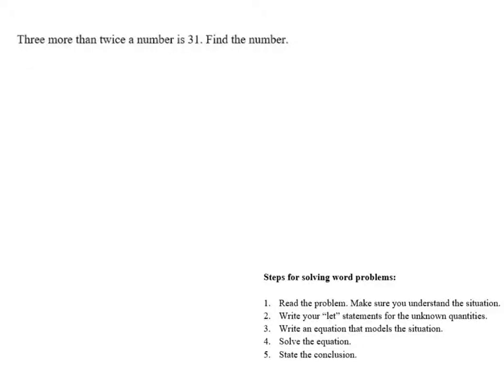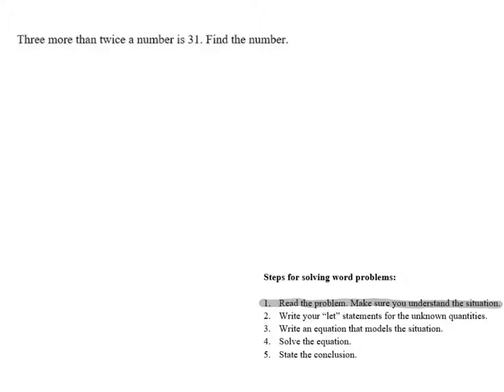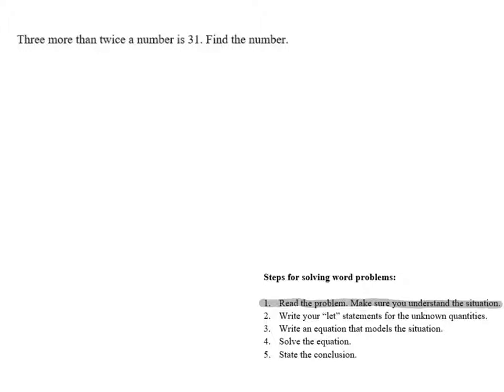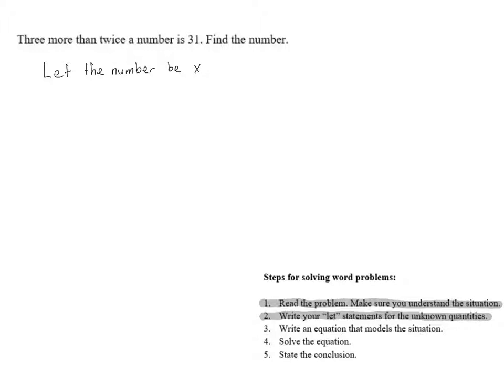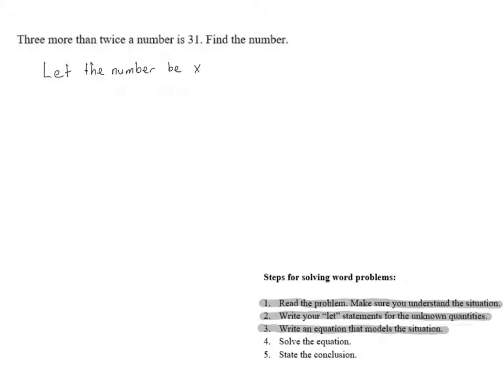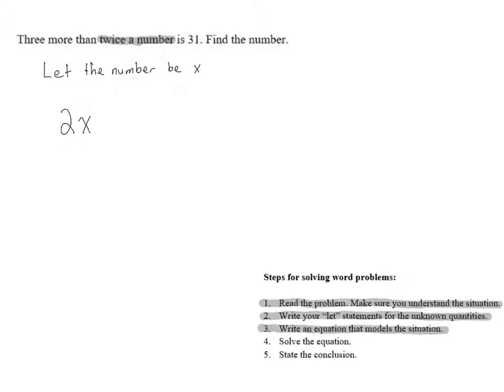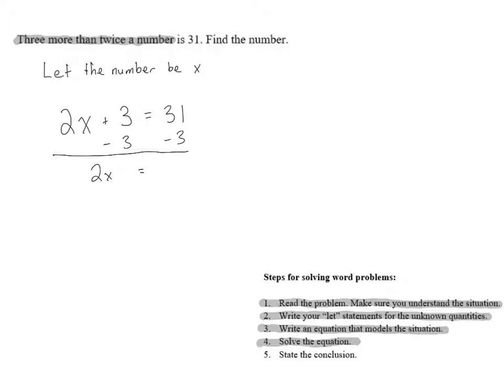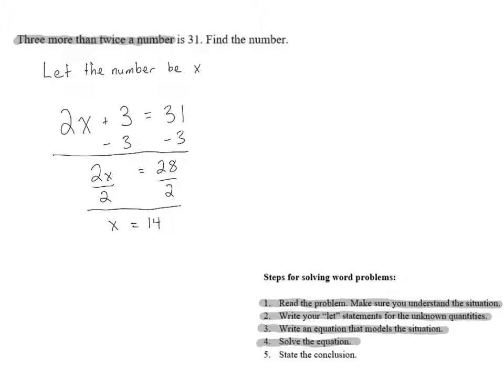Word Problem Strategies - Problem 1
Watch how to solve this word problem on the topic of strategies for solving word problems. Make sure you define your variables (write "let statements"), then write an equation that models the situation, then solve the equation, and then answer the question you were asked.